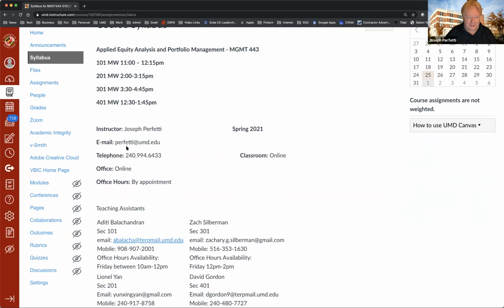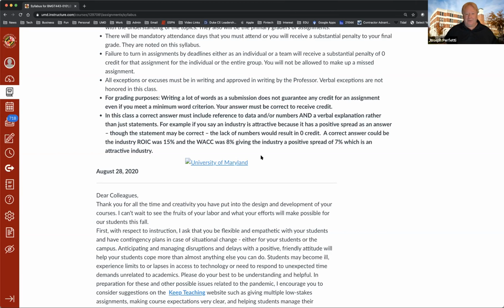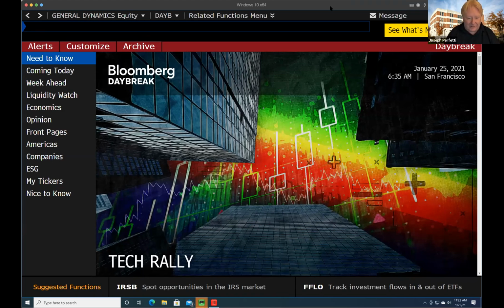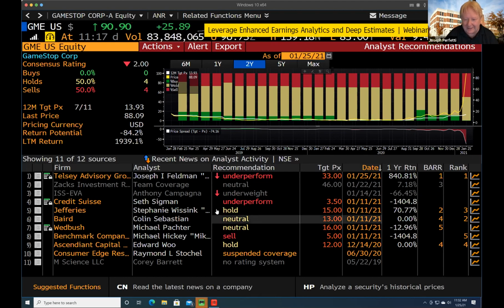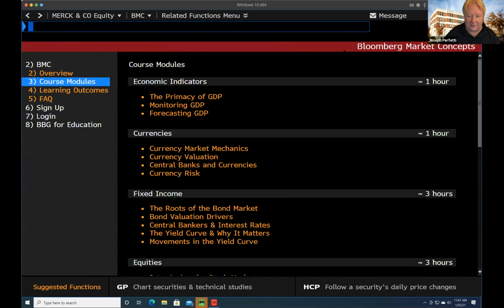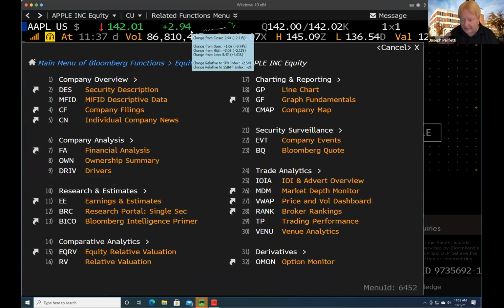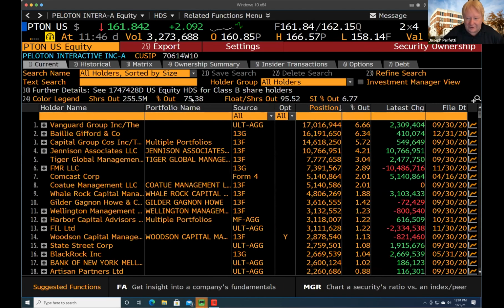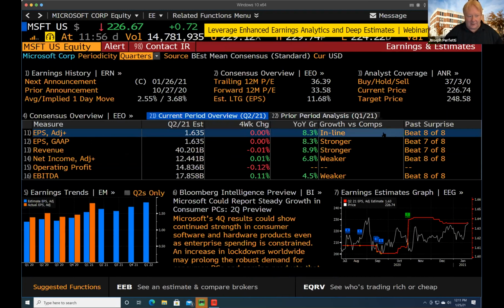BMGT 443 Sec 101 11am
Intro to Equity Analysis and overview of the Bloomberg terminal.